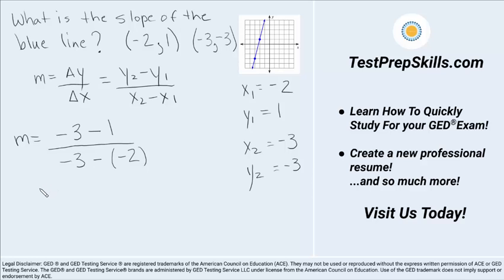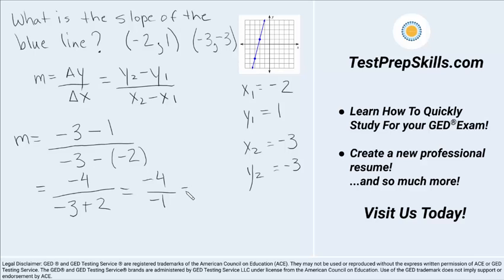Online GED ® Help: Find the Slope